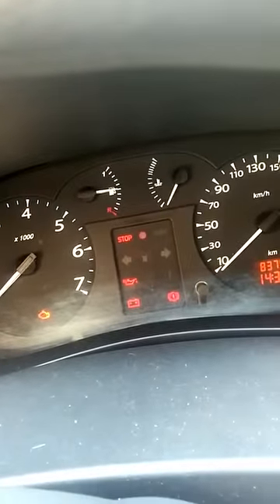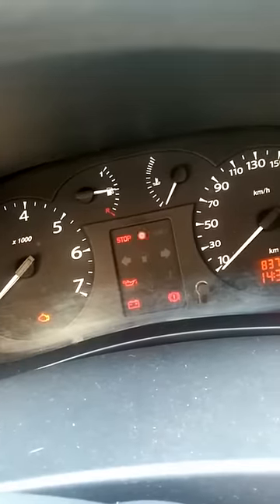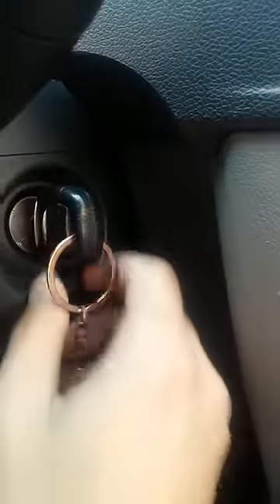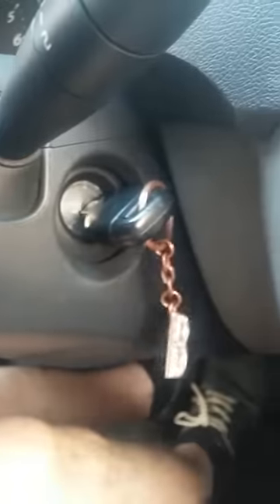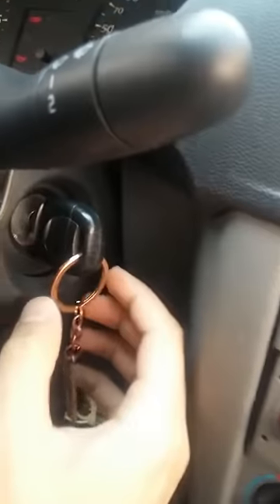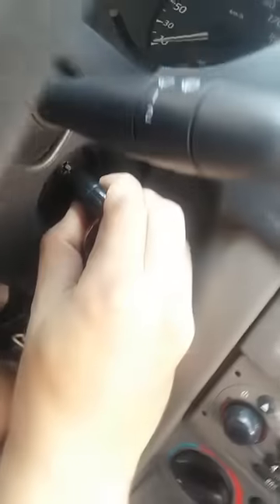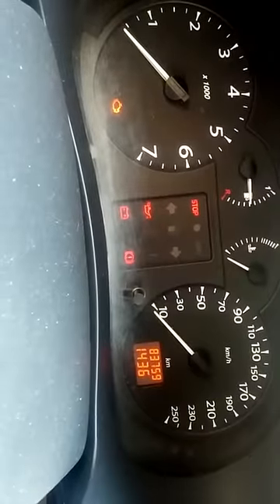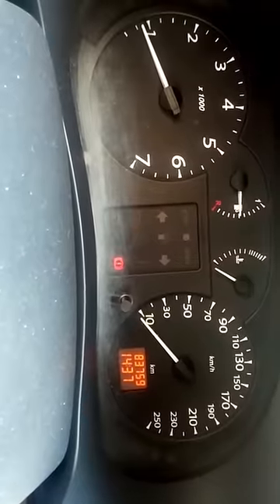Renault Clio immobilizer bypass trick immobilizer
How to start your renault clio that has a problem with immobilizer
how to fix immobilizer -  renault clio
how to bypass immobilizer